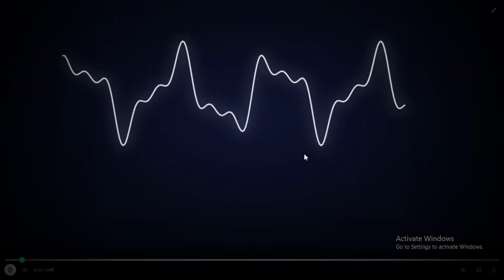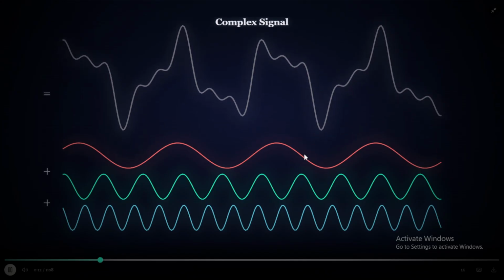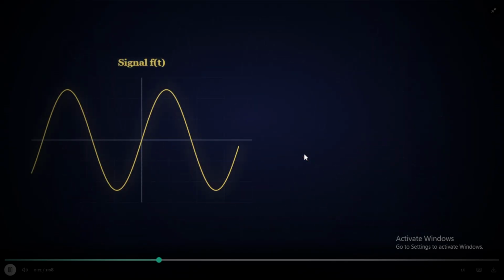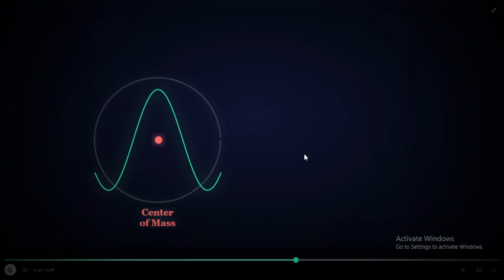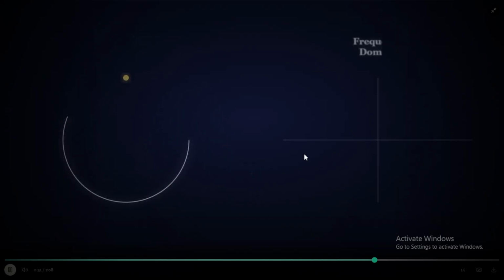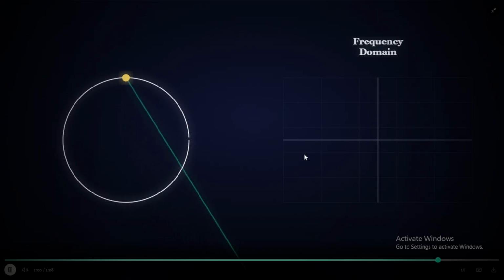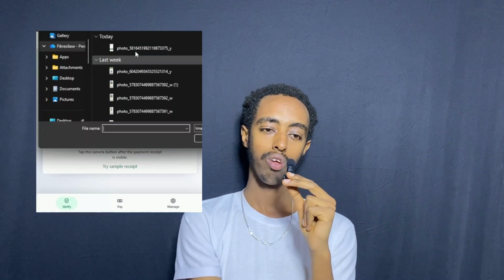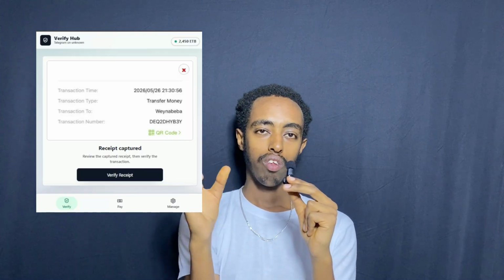4 projects in 6 days